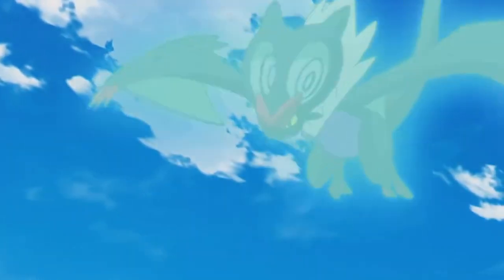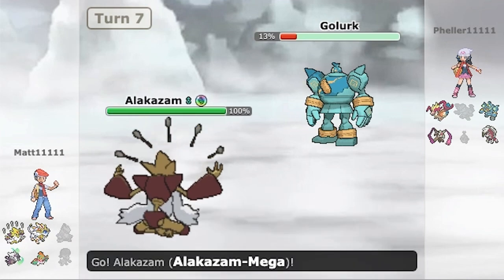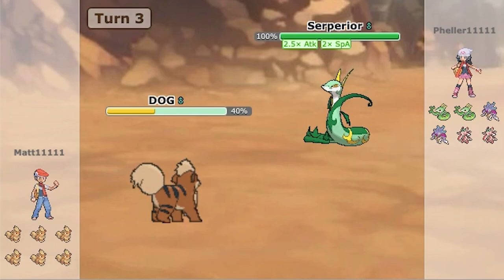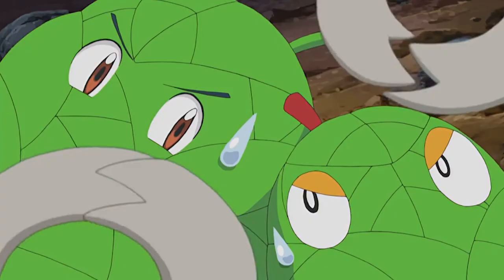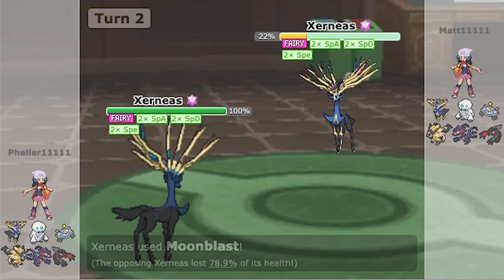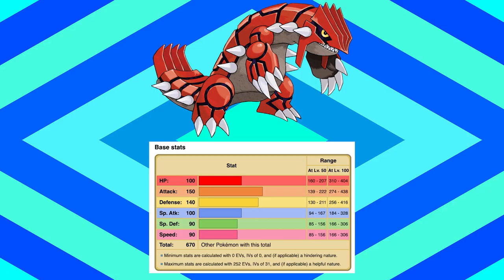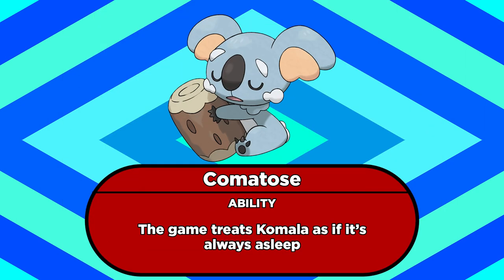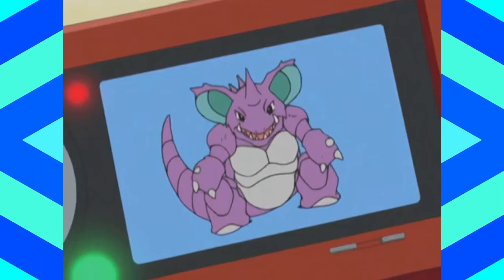These Pokemon Abilities Are Double-Edged Swords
Most Pokemon abilities make the species that have them strictly better than they would be otherwise. But that's not always the case. Let's take a look at some abilities that have some benefits, but also some drawbacks, and see which ones are worth using.

Nidoran Tier - $2.99/month - Shoutout each video, exclusive emotes for comments/stream chat
Nidorino Tier - $4.99/month - Vote on upcoming videos, watch videos a day early + Nidoran Tier perks
Nidoking Tier - $9.99/month - Exclusive let's plays + all previous perks